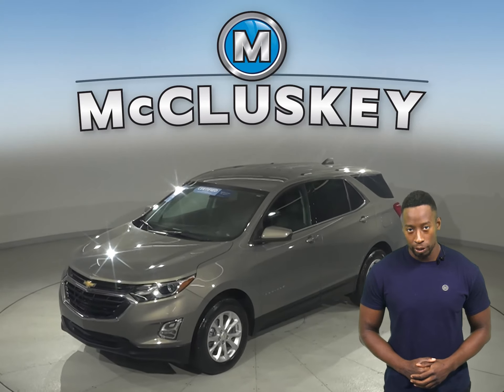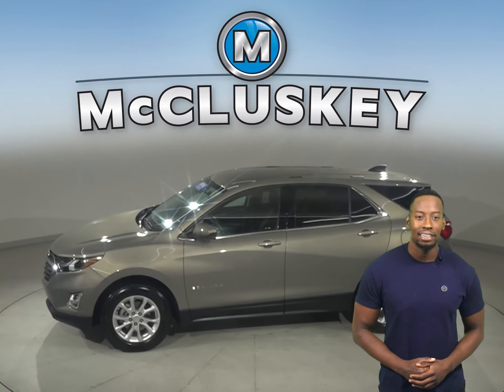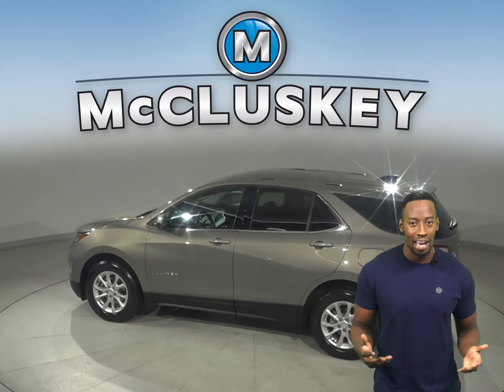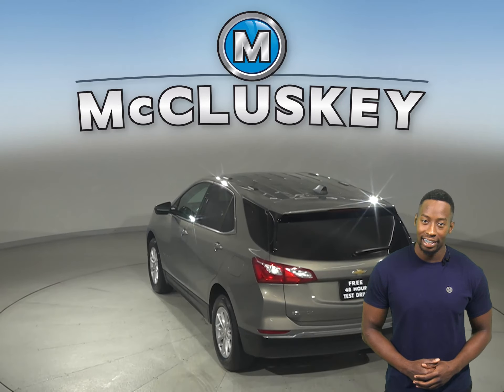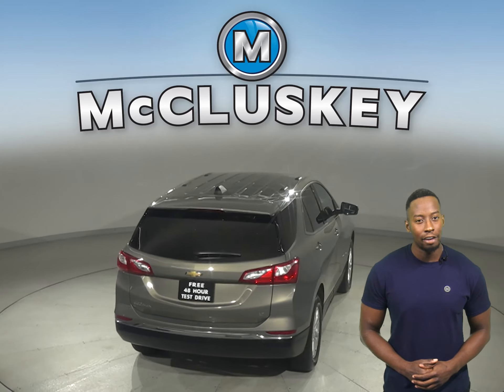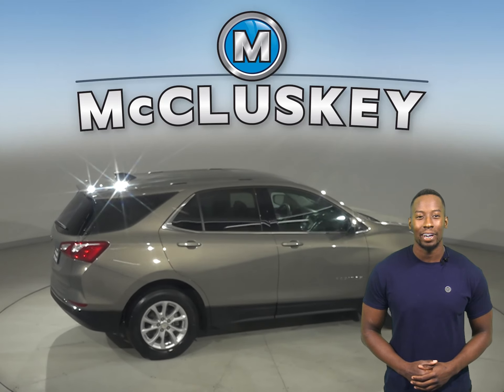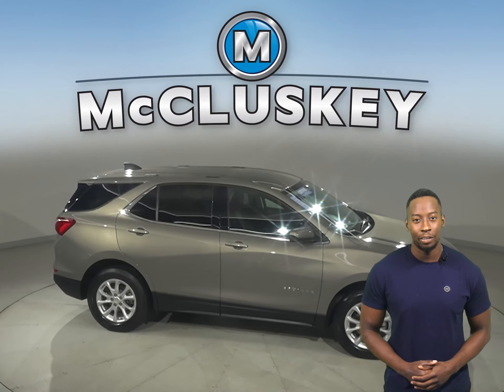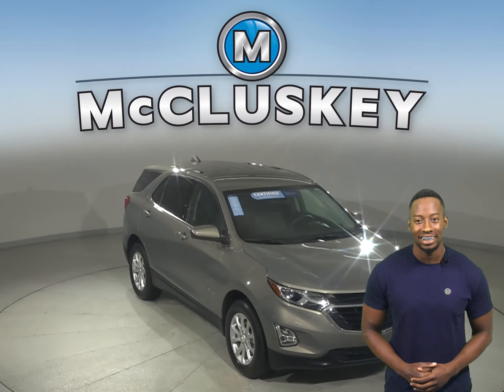A30037TA Certified Pre-Owned 2019 Chevrolet Equinox LT FWD SUV For Sale, Review, Test Drive